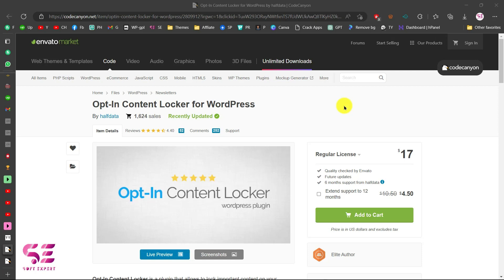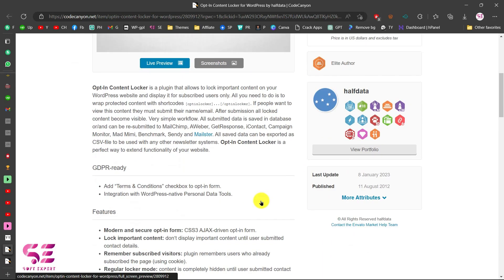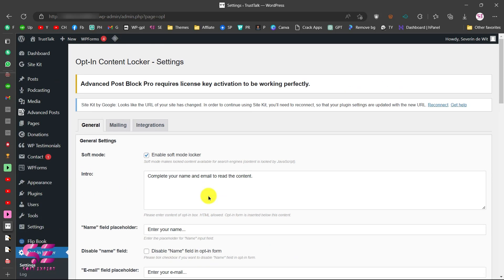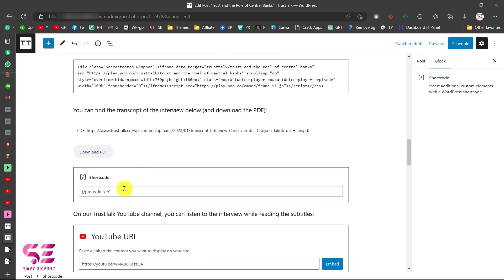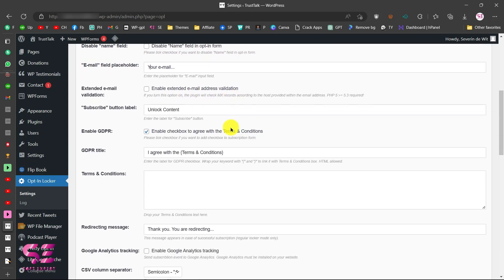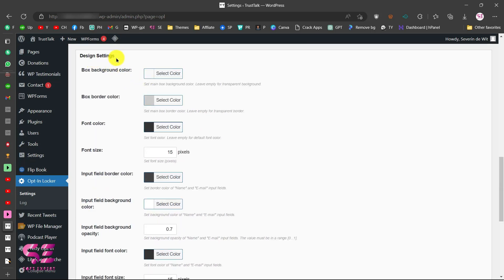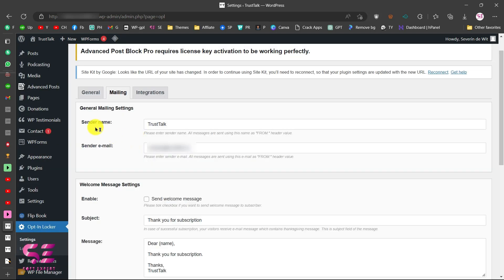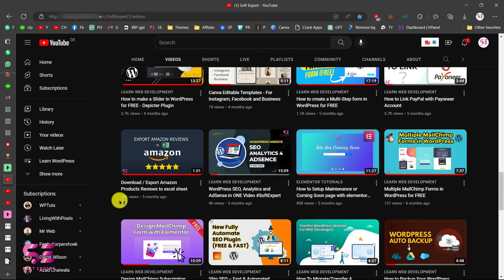Opt-In Content Locker for WordPress - Install & Setup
All you need to do is to wrap protected content with shortcodes [optinlocker]...[/optinlocker]. If people want to view this content they must submit their name/email. After submission all locked content become visible. Very simple workflow. All submitted data is saved in the database or/and can be re-submitted to MailChimp, AWeber, GetResponse, iContact, Campaign Monitor, Mad Mimi, Benchmark, Sendy and Mailster. All saved data can be exported as CSV-file to be used with any other newsletter system. Opt-In Content Locker is a perfect way to extend the functionality of your website.